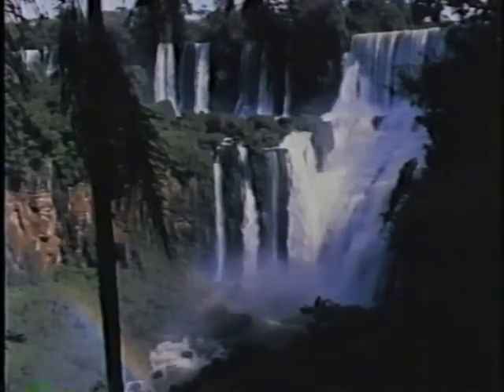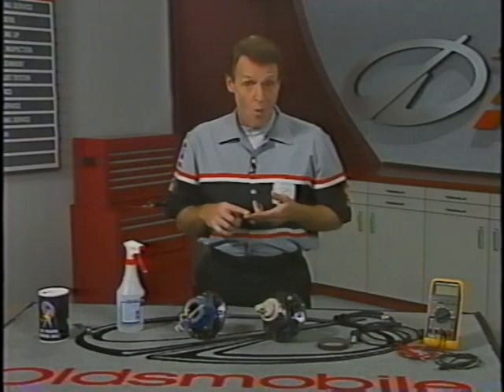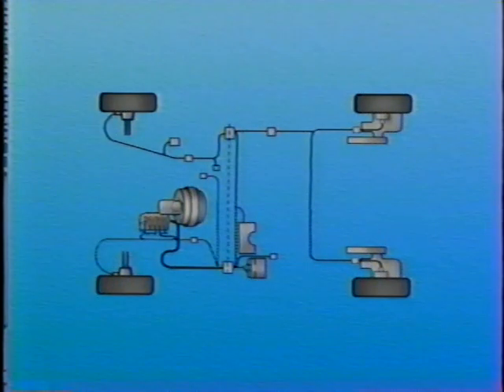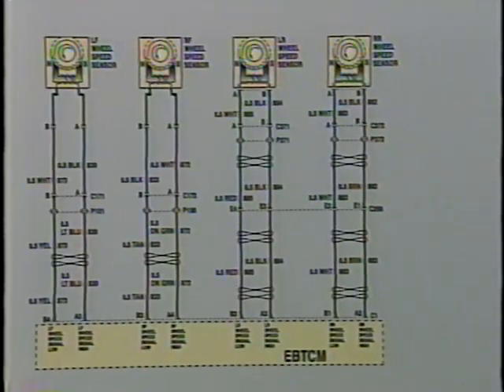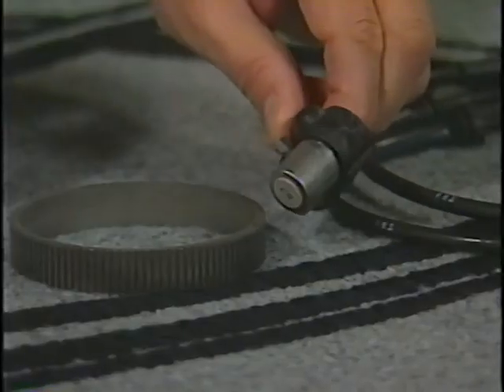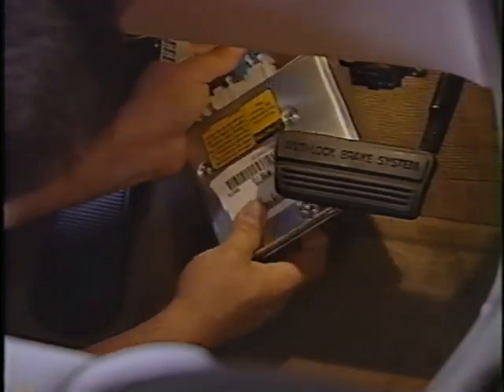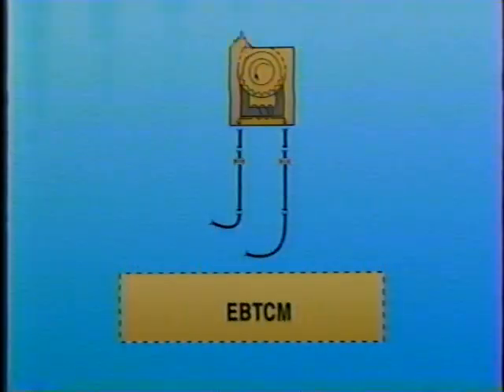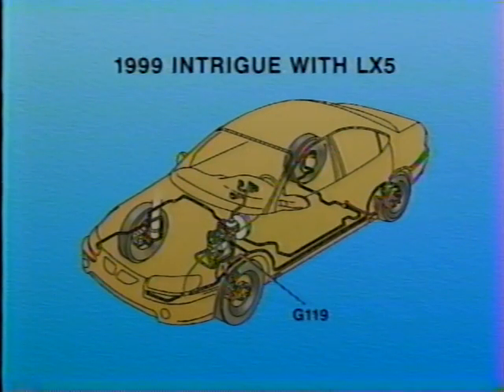Anti-Lock Brake Wheel Speed Sensor Water Intrusion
Classic General Motors video from 1998.
Video starts around the 50 second mark.
Posted by Bill O'Connell, Triton College Automotive Instructor, River Grove, IL